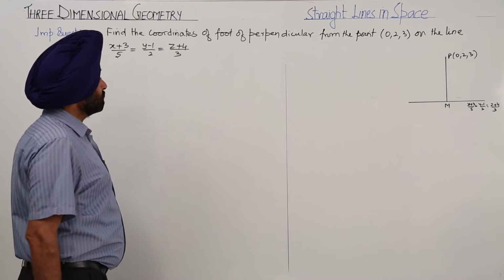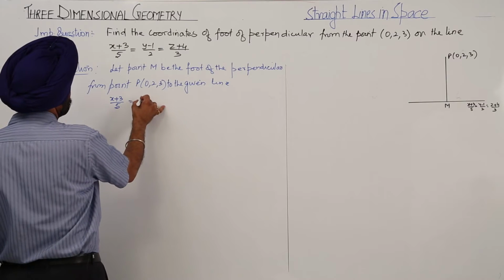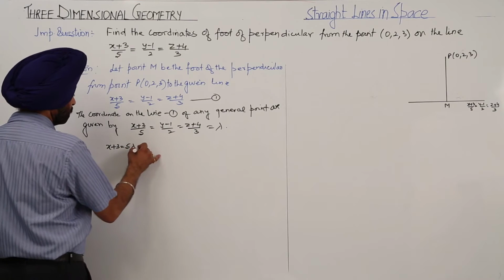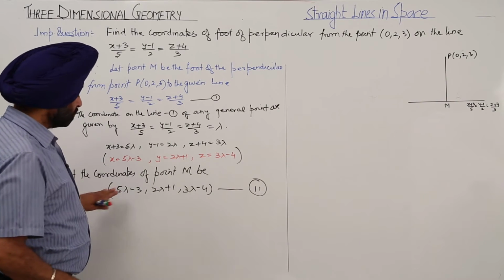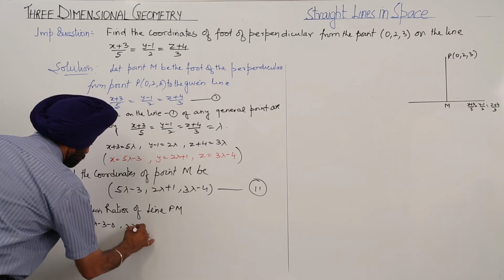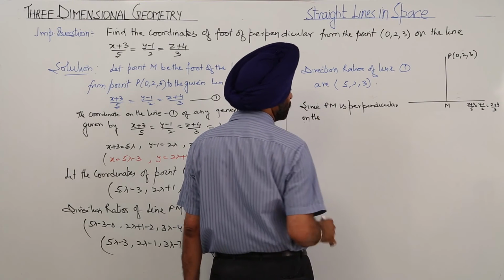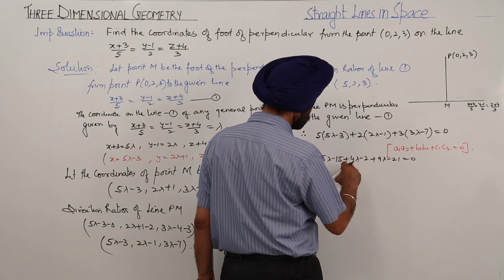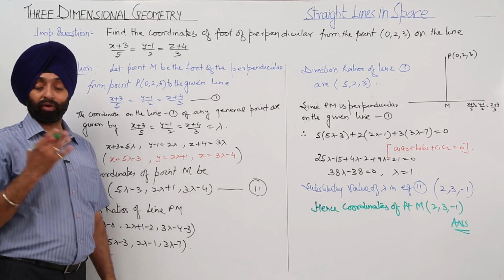Best Free Topic l CBSE CLASS 12 | MATHS | STRAIGHT LINES IN SPACE | Important Question l L43